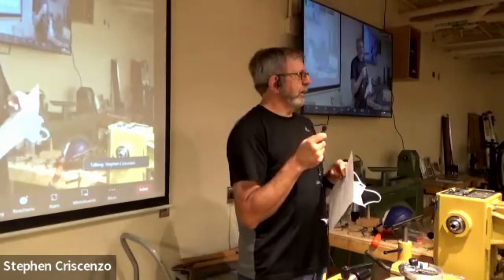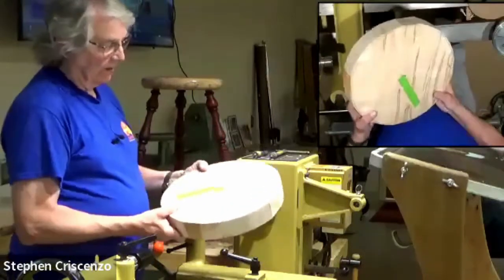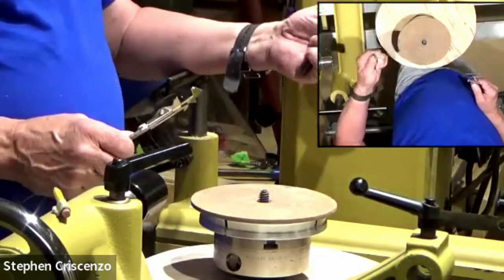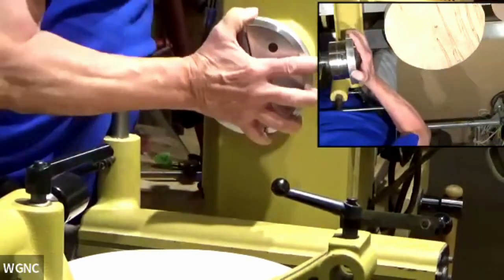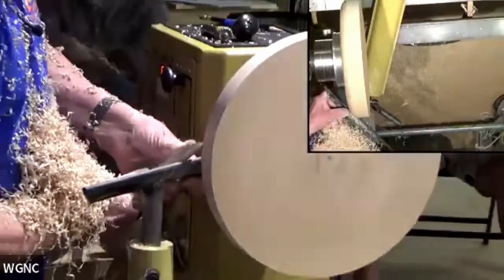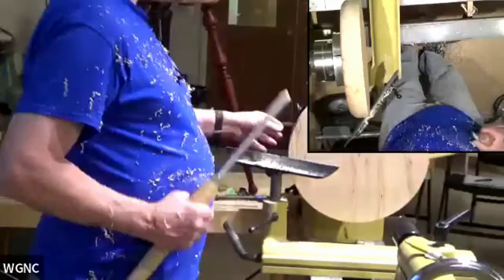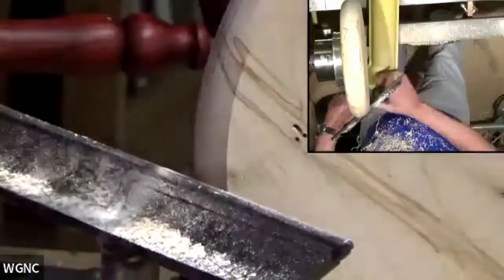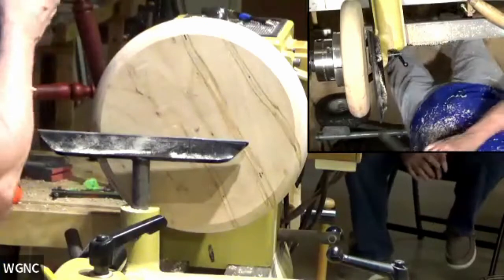WGNC 2022 July demo: Alan Leland's 3-leg stool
Turning a 24" Tall Three-Legged Stool with Alan Leland

Professional turner and long-time WGNC member Allan Leland shows us his process of making his version of the classic Three-legged Stool.